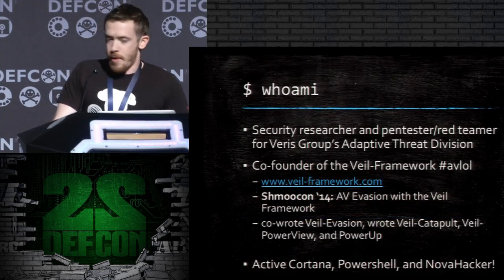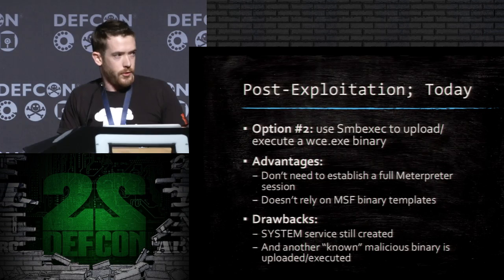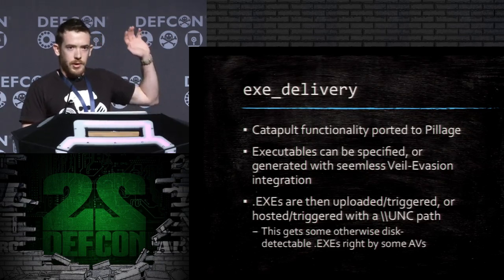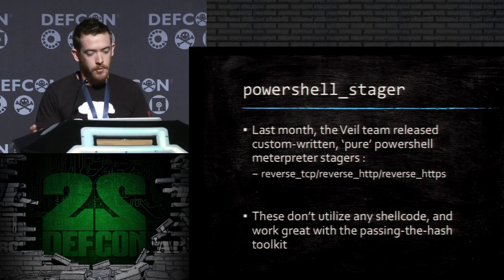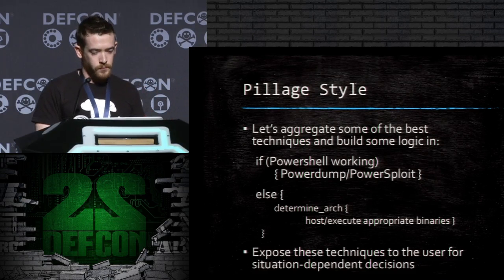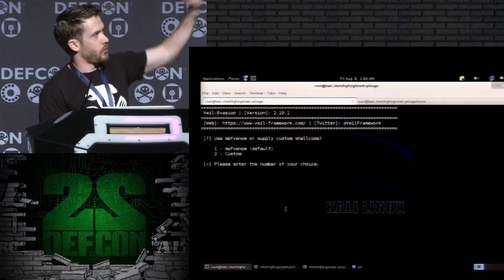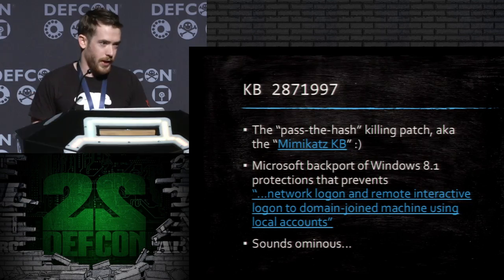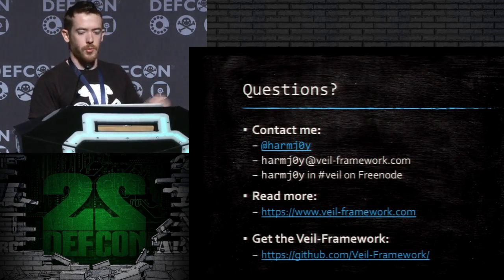DEF CON 22 Veil Pillage Post exploitation 2 0